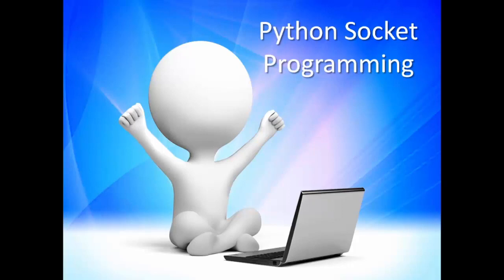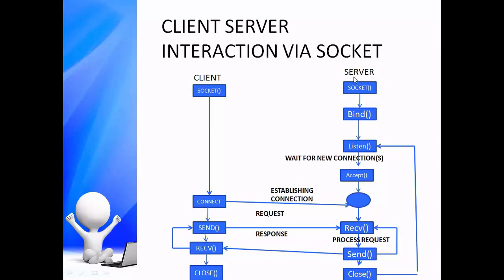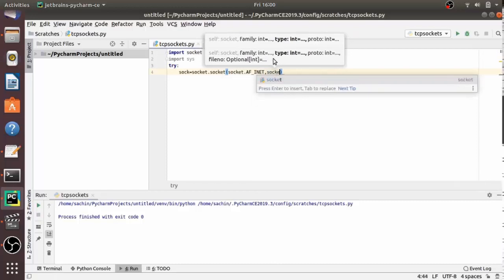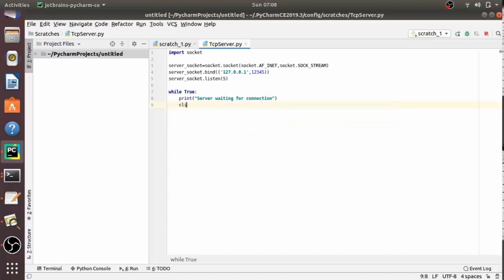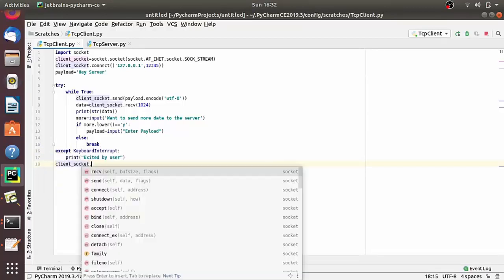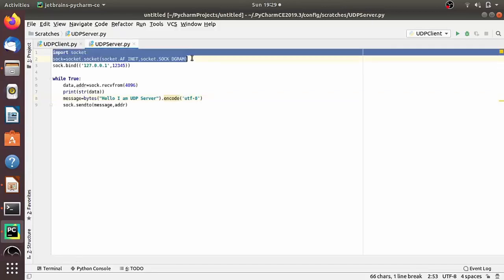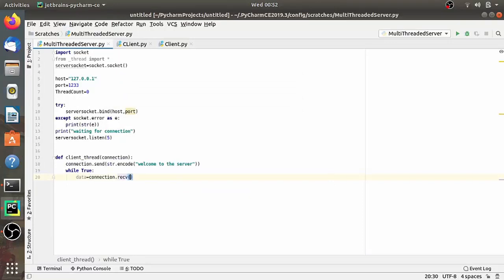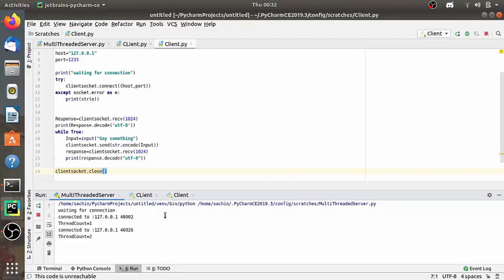Socket Programming in Python: TCP and UDP Sockets Explained | Socket Programming Tutorial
Socket Programming in Python: TCP and UDP Sockets Explained | Socket Programming Tutorial for Beginners to Super

Dive into the world of network communication with our comprehensive guide to socket programming in Python. In this tutorial, we'll unravel the mysteries of TCP and UDP sockets, providing you with the knowledge to create robust client-server applications. Whether you're a beginner looking to understand the basics of network sockets or an experienced developer aiming to enhance your Python networking skills, this video is your go-to resource.

We'll start by exploring the fundamental concepts of socket programming, including the differences between TCP and UDP protocols. You'll learn how to establish connections, send and receive data, and handle common networking tasks using Python's powerful socket library. We'll walk through practical examples of building TCP and UDP clients and servers, giving you hands-on experience with real-world socket programming scenarios.

By the end of this tutorial, you'll have a solid grasp of socket programming principles, enabling you to develop networked applications with confidence. Join us as we demystify socket programming in Python and empower you to create efficient and scalable network communication systems.